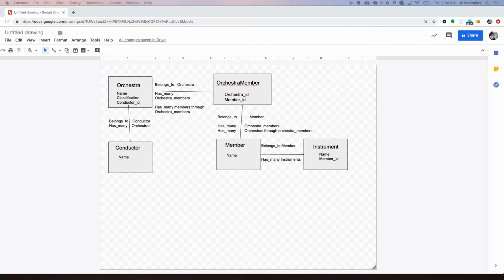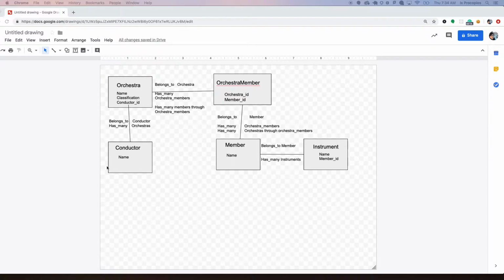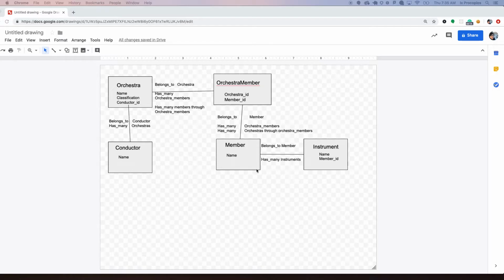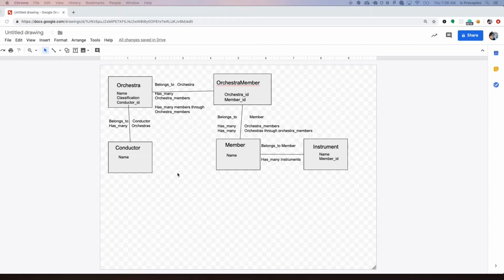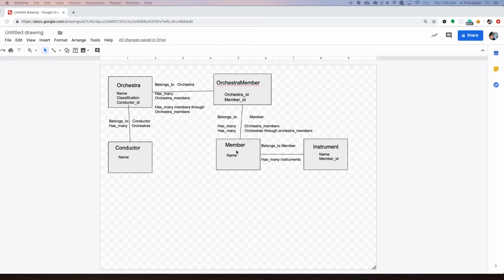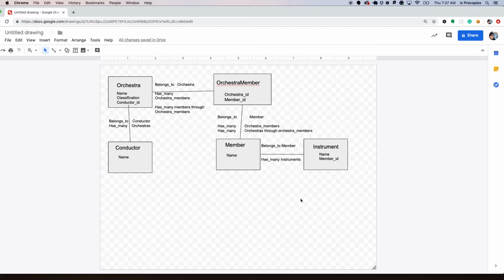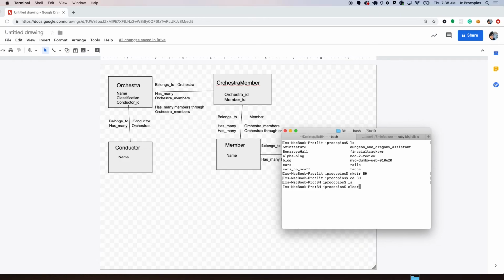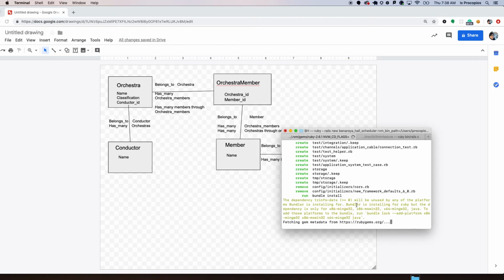Seattle-FullRail-p1-rails-new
Planning and Starting your Rails app